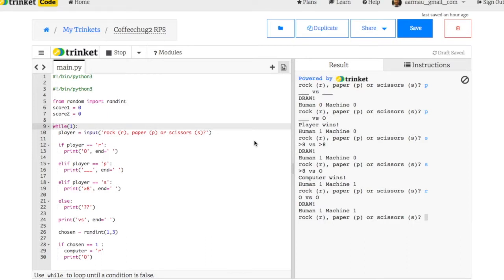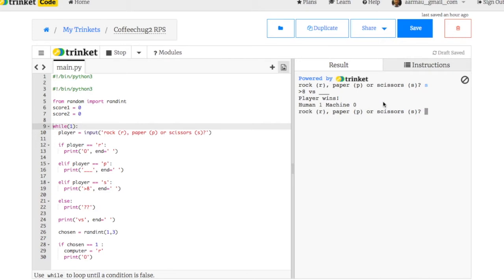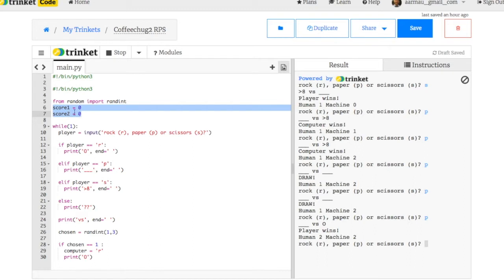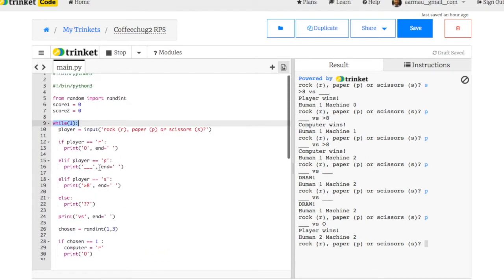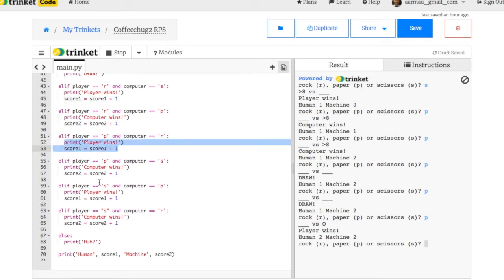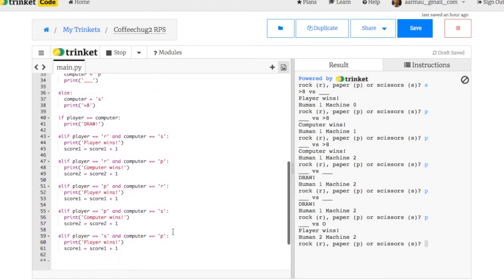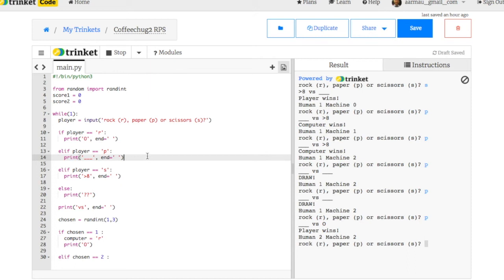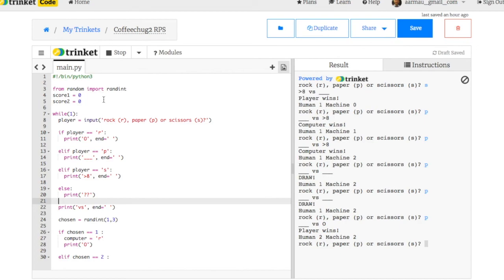Python Coding 1.3 Create Rock Paper Scissor Game with Scoring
I am creating a self paced learning guide to help students learn Python programming. I have remised, reused, and pulled material and resources from all over the internet to create a learning system that I think will work.

It will constantly be updated as we work through new content and try out new ideas and projects in my nonprofit STEM space.